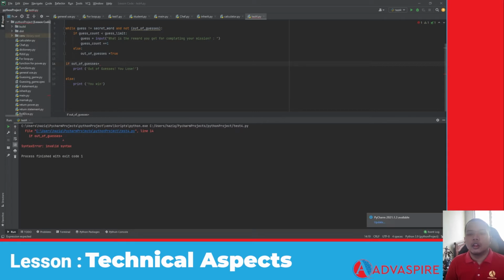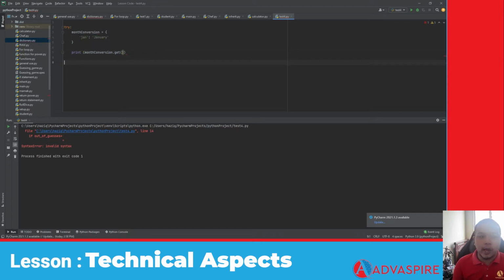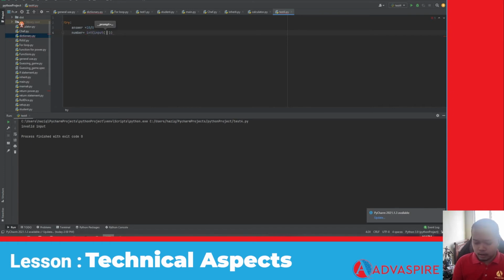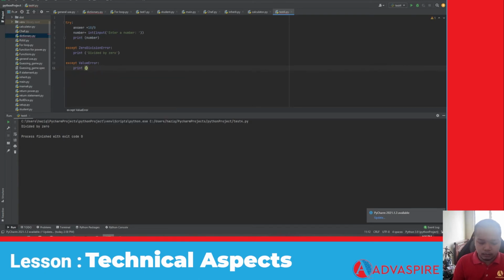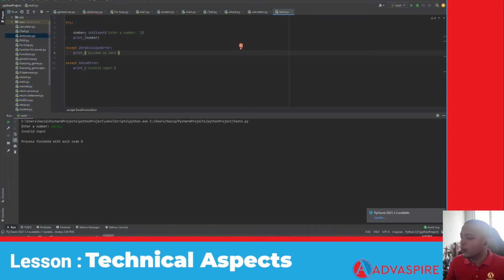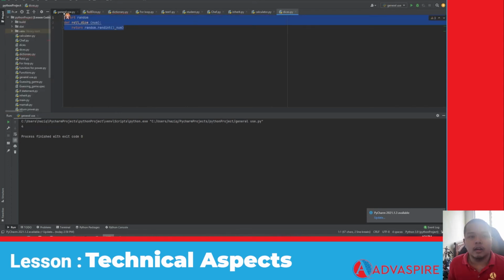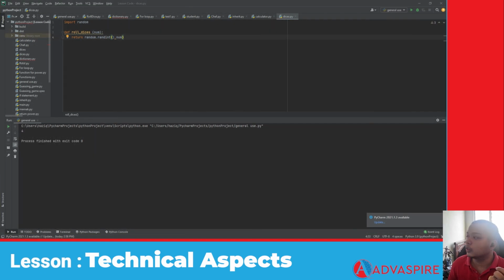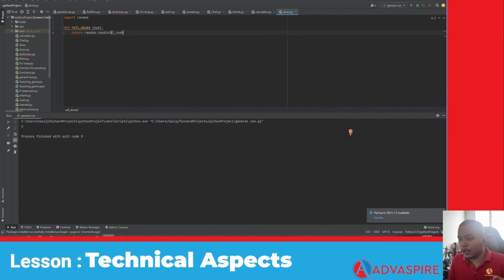Python Beginner Lesson 8 - Technical Aspects